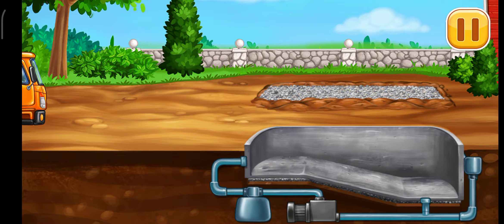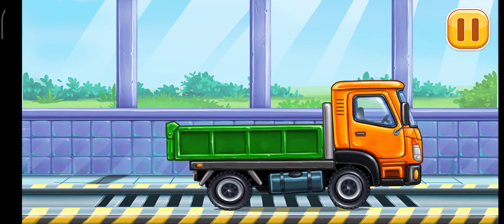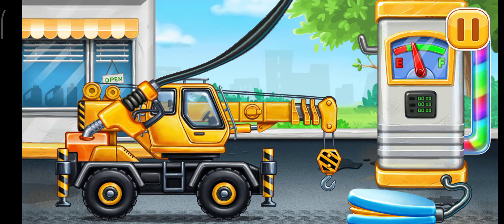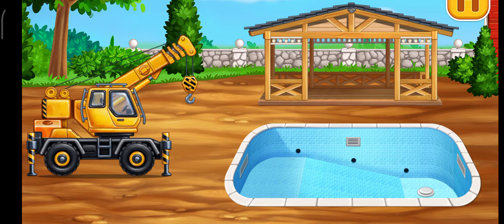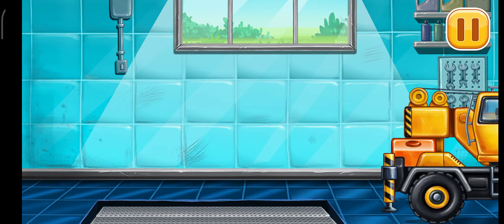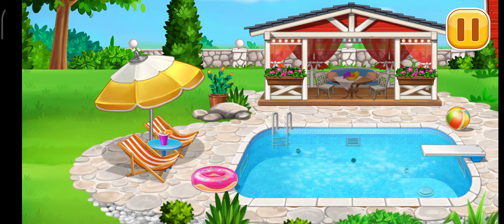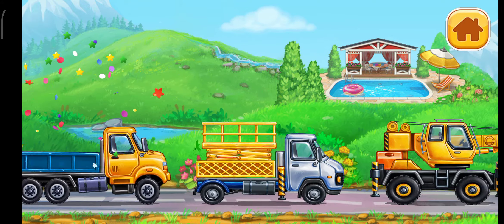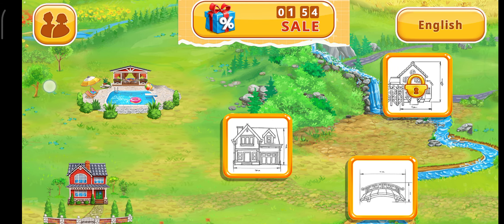Build a House Gameplay Part 6 | Build a Pool Part 2 | Rigus Gaming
Build a House Gameplay Part 6 | Build a Pool Part 2